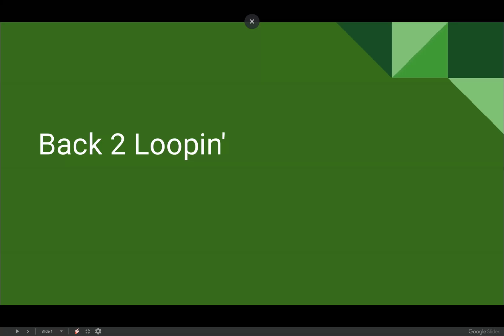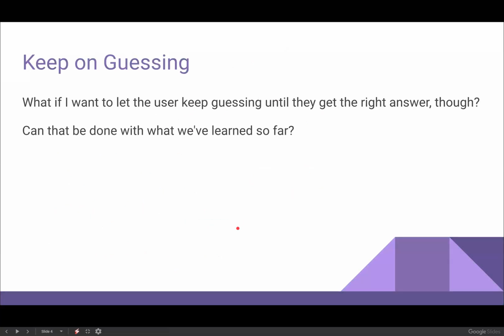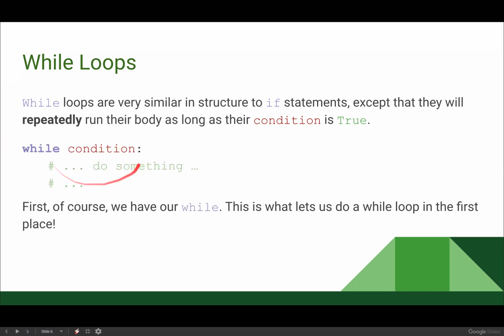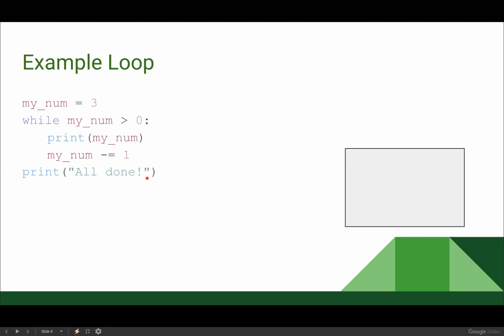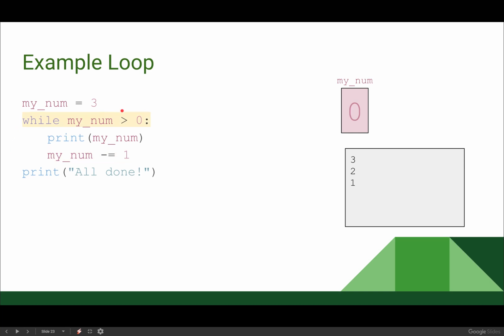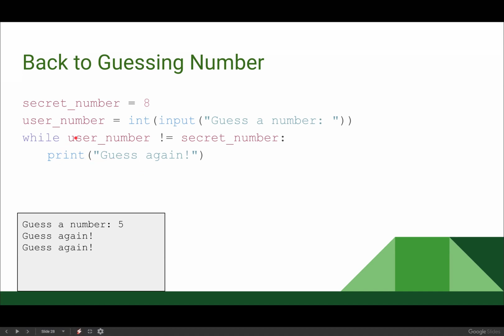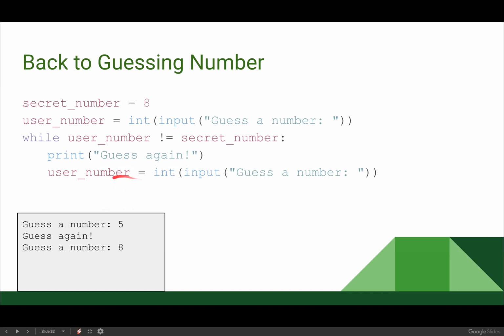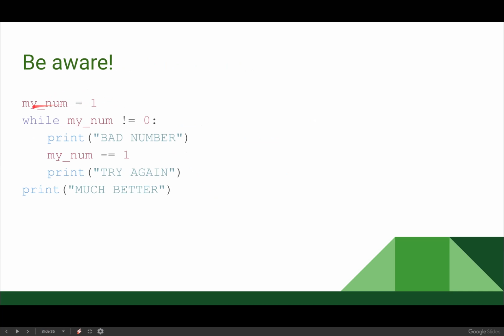AP CS P Unit 2 Lesson 8 - While Loops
Lecture covers CodeHS Module 4.9 - While Loops